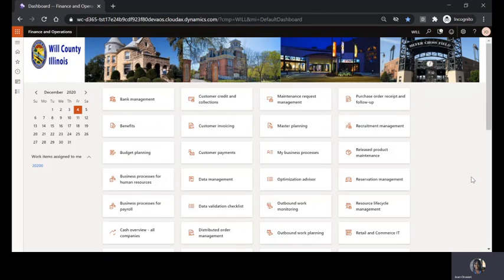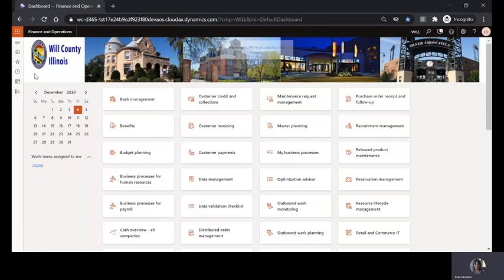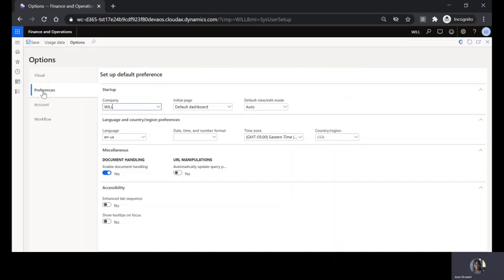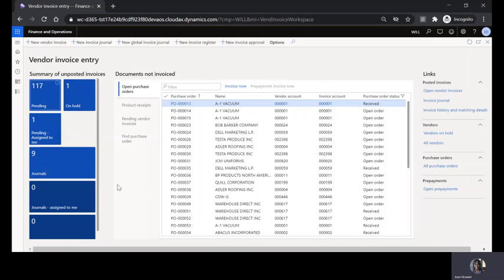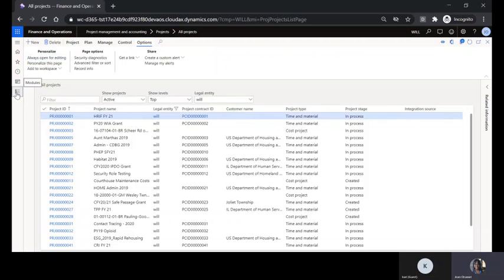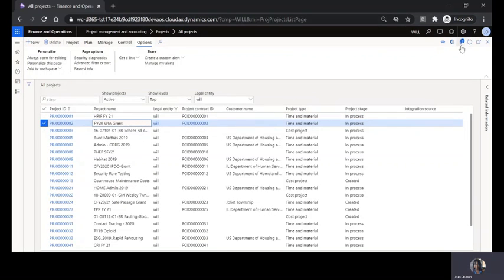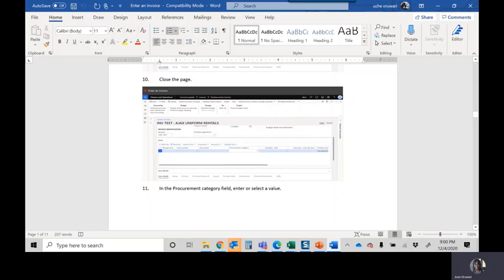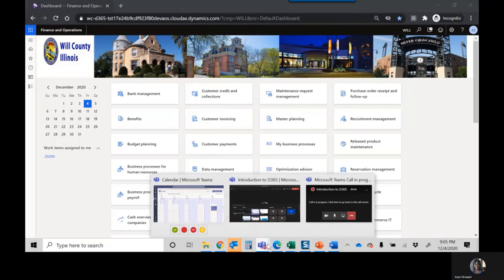Introduction to D365 WC1